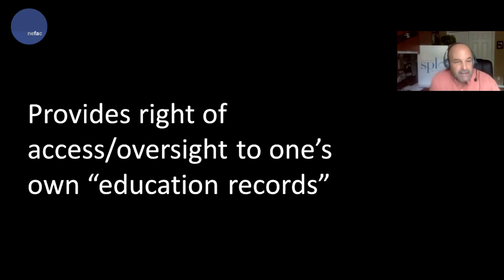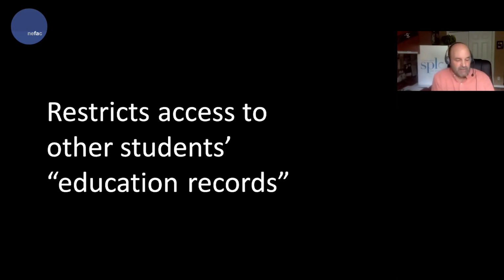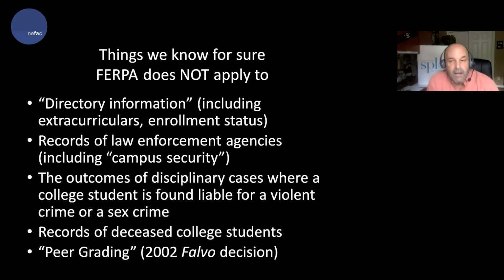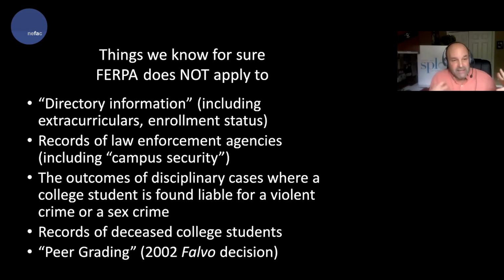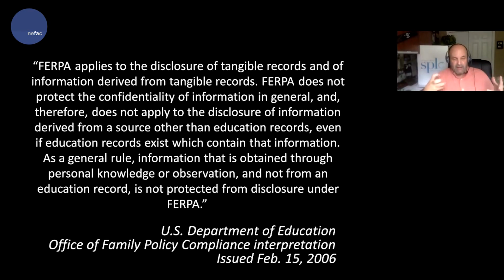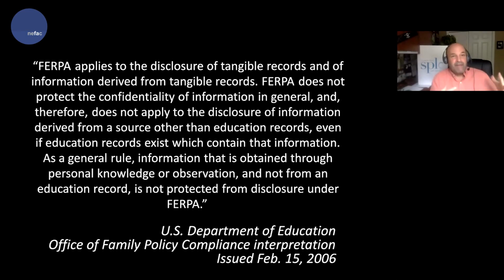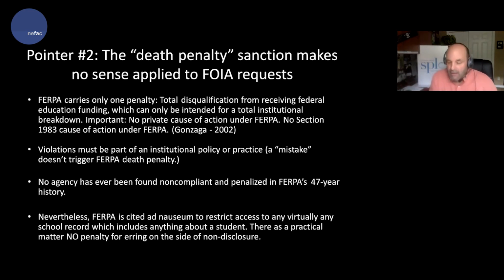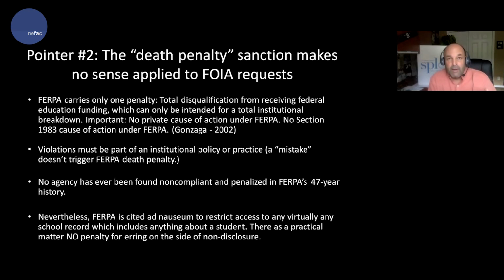FERPA and Public Records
The Family Educational Rights and Privacy Act (FERPA), also commonly known as the Buckley Amendment, become law in November 1974 to protect the privacy of personally identifiable information in a student’s education record. The courts, however, have been clear that not every document that names or refers to a student is a FERPA record and have typically limited the reach of the statute in a common-sense way to records that have something to do with educational activity. What is or is not a FERPA record has become more consequential during the COVID-19 pandemic given the increasing demand for school data.

By attending this class, you will learn:

• More about the history and purpose of FERPA.
• Under what circumstances and to what types of educational institutions FERPA applies.
• How to best respond to public record denials that are incorrectly attributed to FERPA.

Mike Hiestand is senior legal counsel at the Student Press Law Center. He has been integral to SPLC’s success since 1989. Hiestand was an SPLC intern, its first legal fellow and then served as full-time staff attorney from from 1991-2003. Over the years, he has assisted about 16,000 student journalists and advisers. He currently works from the west coast on the SPLC hotline and related projects. In 2013-14, Hiestand traveled around the country with Mary Beth Tinker, teaching and speaking out on behalf of student press rights and free expression. “Tinker Tour USA” kicked off on Constitution Day at the National Constitution Center in Philadelphia. The bus logged 15,595 miles across the American east coast, midwest and southeast speaking to more than 20,000 students and teachers at 58 stops, including schools, colleges, churches, a youth detention facility, courts and several national conventions.

ABOUT THE STUDENT PRESS LAW CENTER

Founded in 1974, the Student Press Law Center is an independent non-partisan 501c(3) which works to promote, support and defend the First Amendment and press freedom rights of high school and college journalists and their advisers. The SPLC is a national organization based in Washington, D.C. The SPLC has a 15-member Board of Directors consisting of professional educators, journalists, lawyers, students and others who care deeply about student press freedom. SPLC also has a professional staff who run the legal hotline, design and implement programs, develop educational materials, and conduct training throughout the United States.